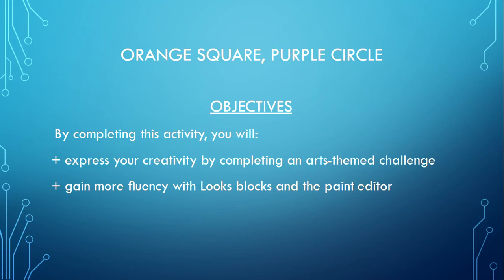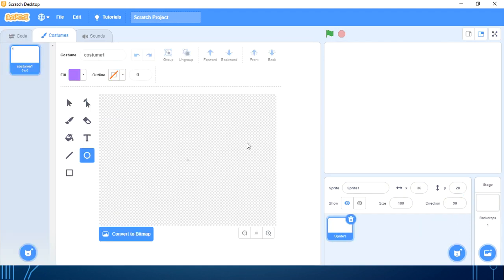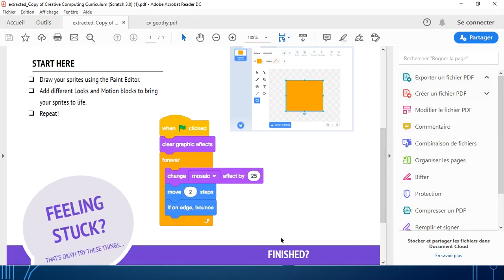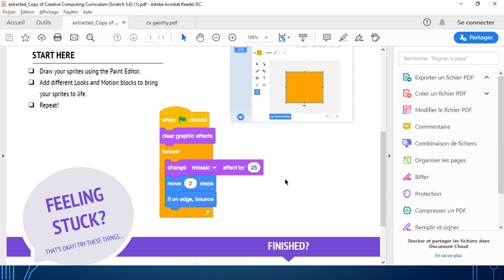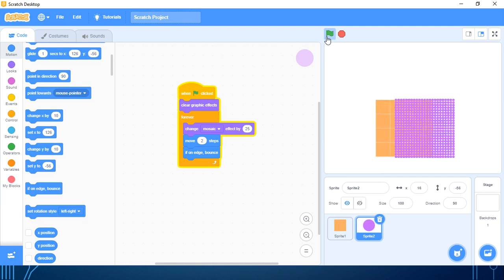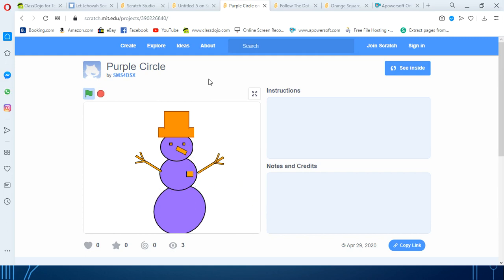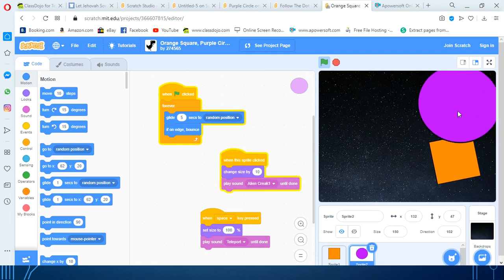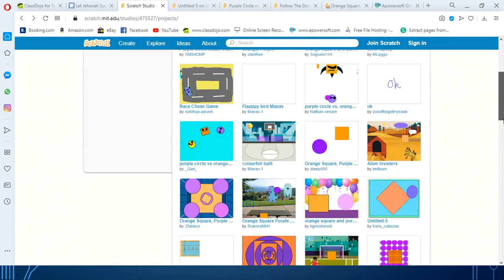Orange square, purple circle grade 6-7